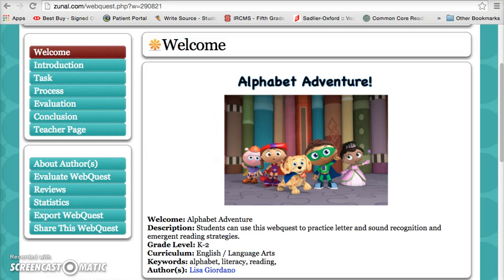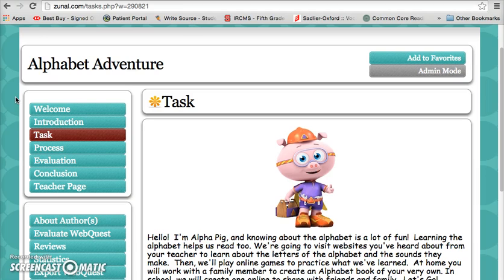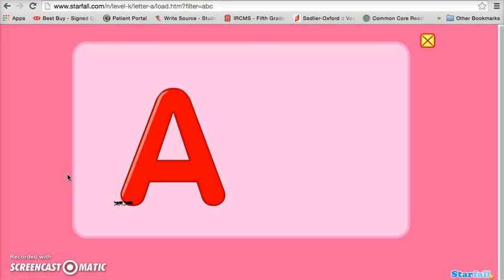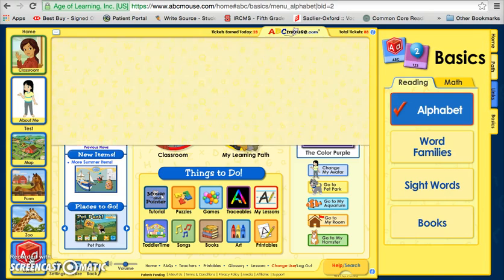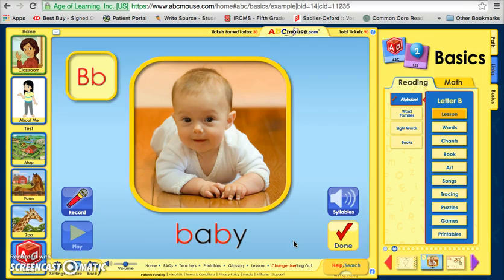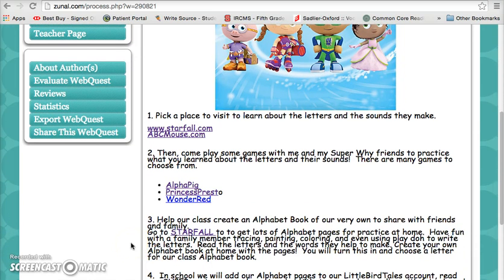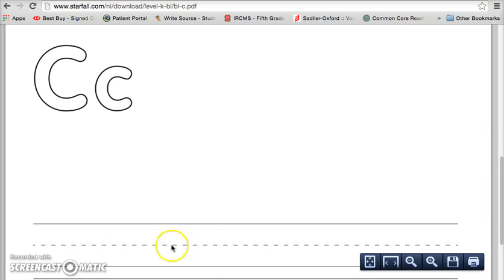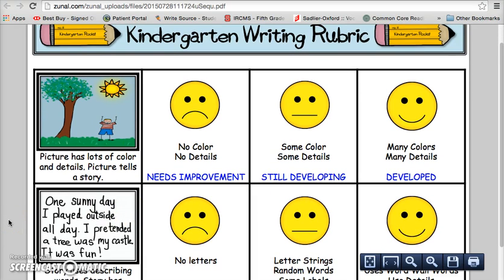Webquest Tutorial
Webquest Tutorial for parents.  Information on how to use websites such as starfall.com, ABCMouse.com, and PBSKids is included.